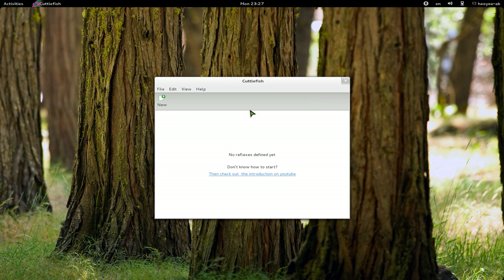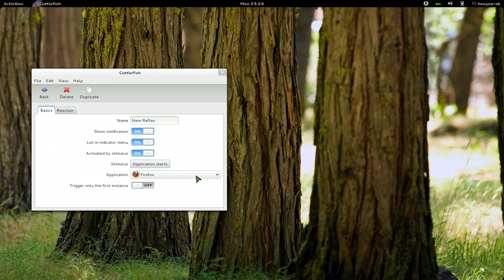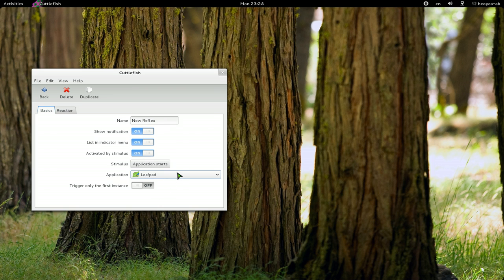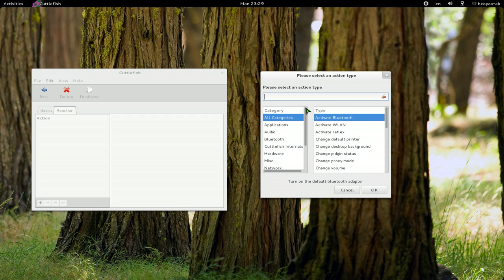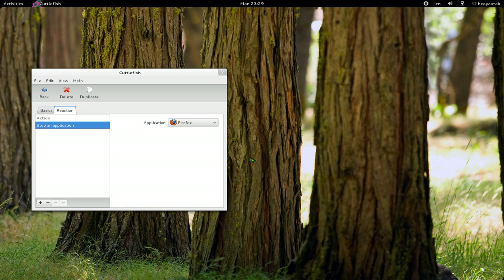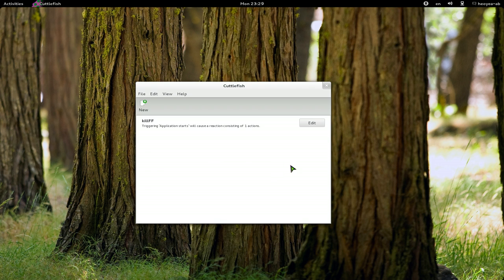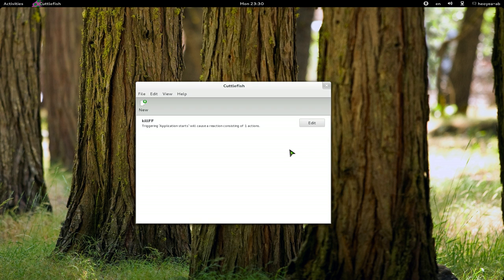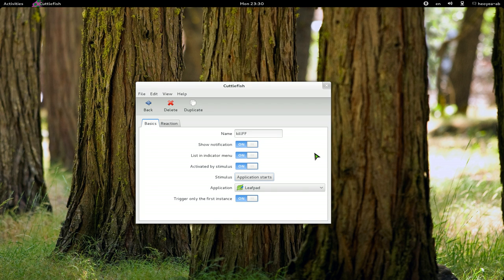Cuttlefish - Auto Execute Reaction - Linux GNOME SHELL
Name           : cuttlefish
Version        : 12.08-1
Description    : Adapt your computer's appearance and settings according to the environment.